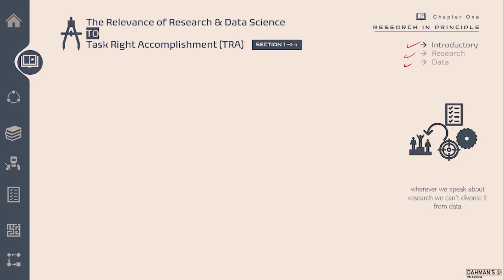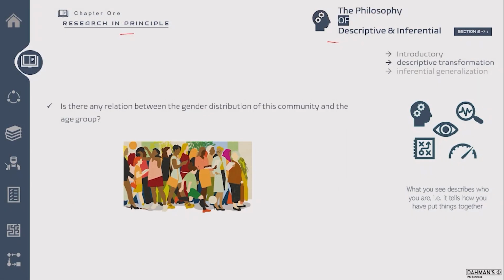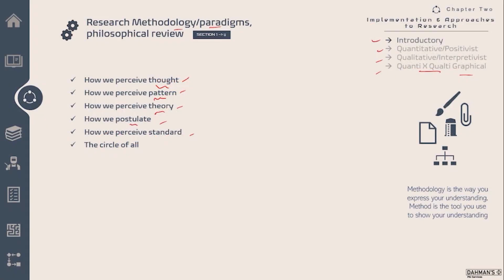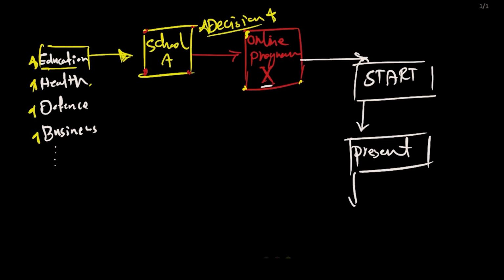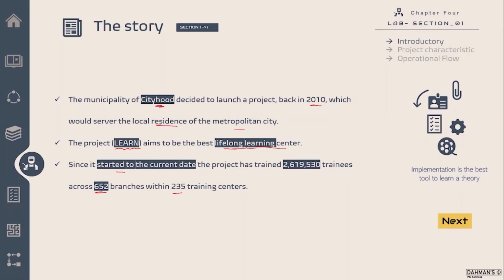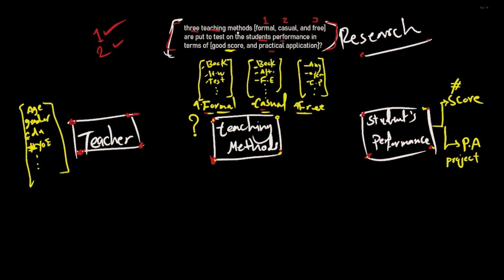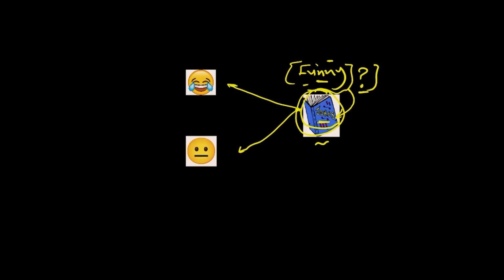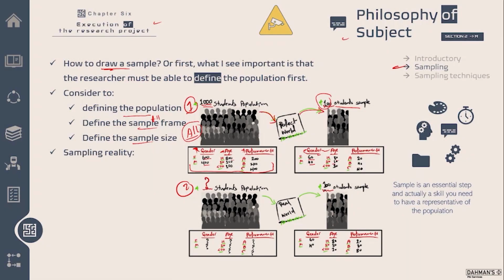Screencasts from Research from the Start to The End Chapters- Book One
In this video you will have a quick screencast from the chapters of the *first book Research from the Start to the End* from *The Big Bang of Data Science First Edition* . Basically, you will see the course deliveries and examples of its contents.

The Contents:

00:00 - Introduction
00:13 - chapter one review
02:31 - chapter two review
03:35 - chapter three review
04:45 - chapter four review
05:20 - chapter five review
06:36 - chapter six review
08:33 - chapter seven review
09:40 - closing